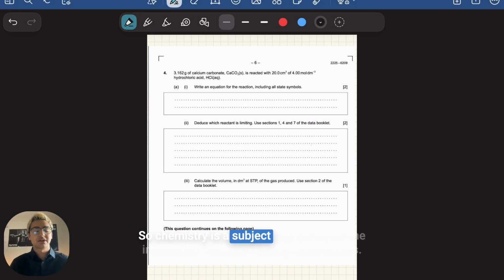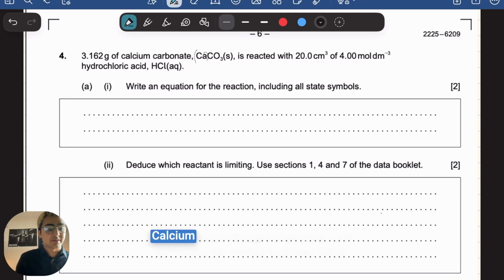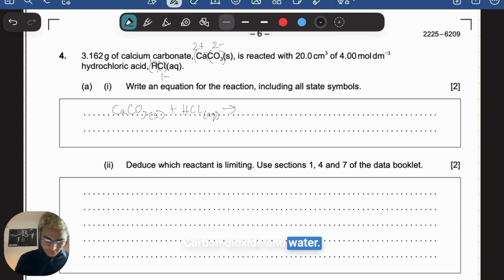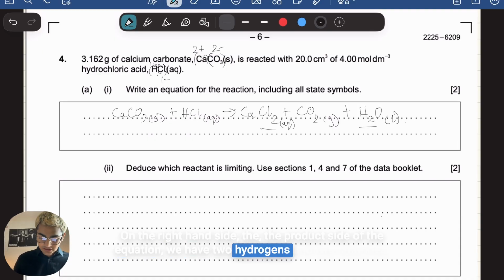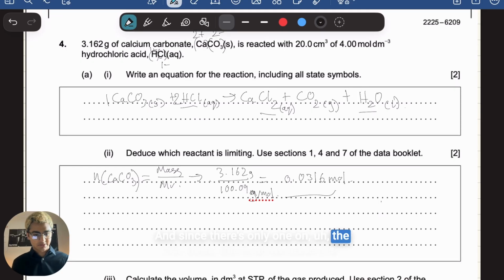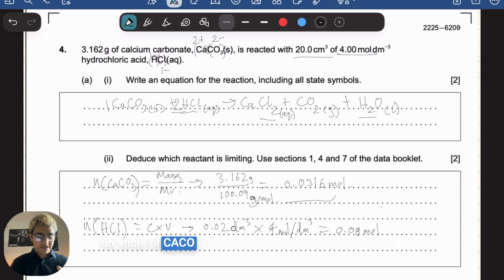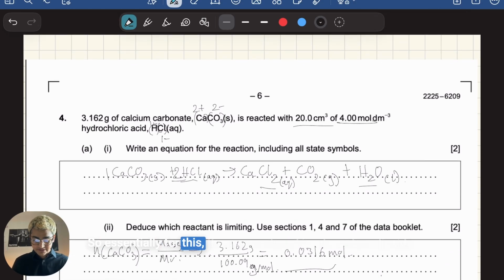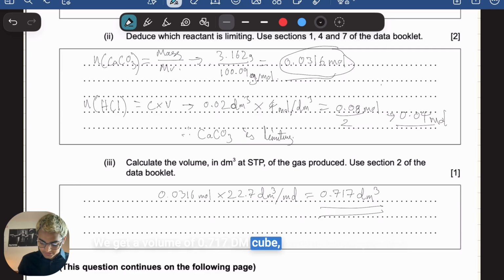IB Chemistry HL Moles: The Method Most Students Miss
Nachiketa breaks down the concept of moles in IB Chemistry HL, showing you the exact method to solve mole calculations quickly and accurately.

In this video, you'll learn:
- What moles actually represent (and why they confuse students)
- The step-by-step approach to mole conversions
- Common mistakes that lose you marks
- What IB examiners are looking for to get full marks
- A practice example you can follow

About the tutor:
Nachiketa achieved 41/45 in the IB at UWC Singapore and is now studying Chemical Engineering at UCL. He specializes in breaking down complex Chemistry HL topics into clear, exam-focused strategies.

📚 Subjects we cover: IB, A-Levels, GCSE
📍 Based in London